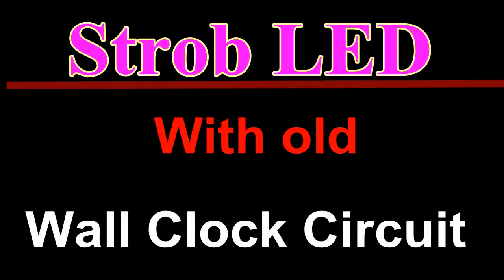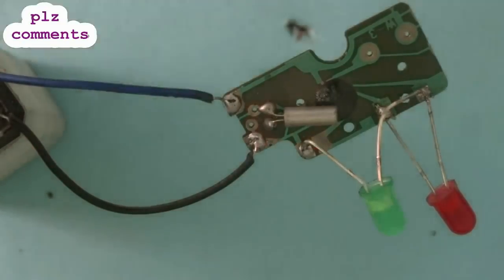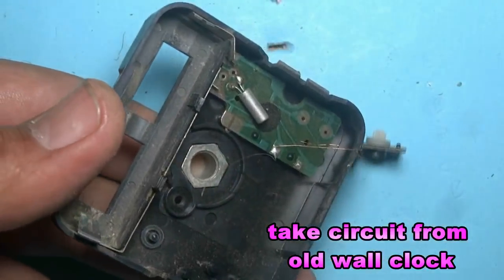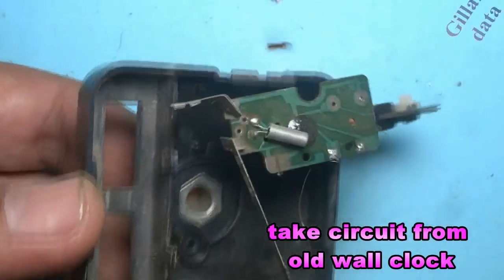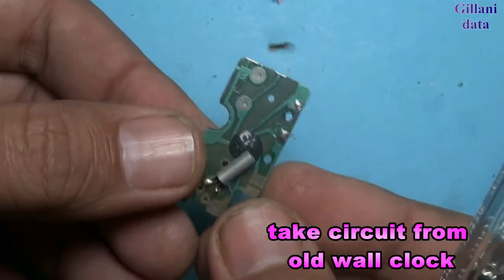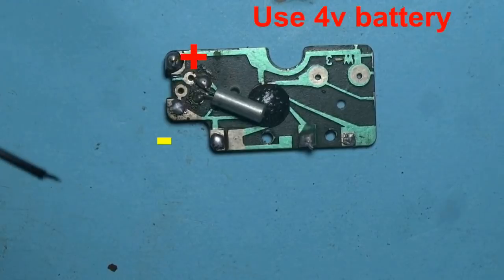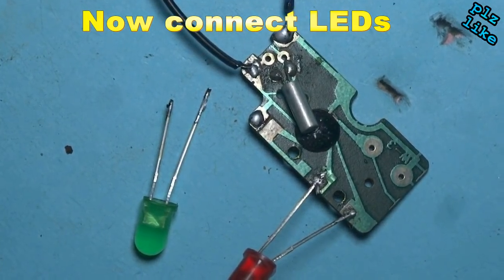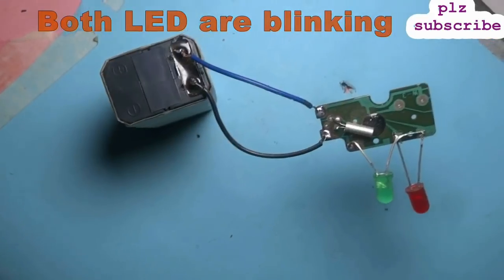STROB LEDs With OLD WALL CLOCK CIRCUIT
In this circuit i have shown how can u make St rob two leds with your old wall clock circuit
it is very interesting and easy to make at home. you can also use it as a blinking circuit.
it is ready make chip for blinking circuit. if you want to blink 220 volt bulb you can attach it with bt136 traiac transistor.